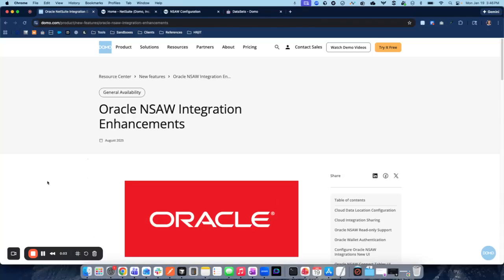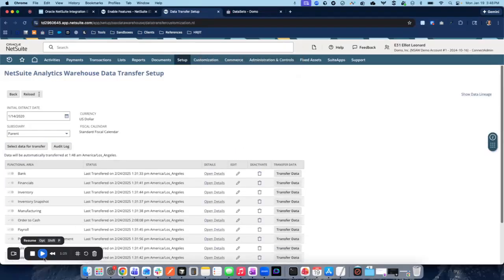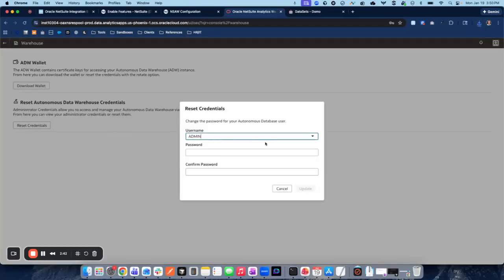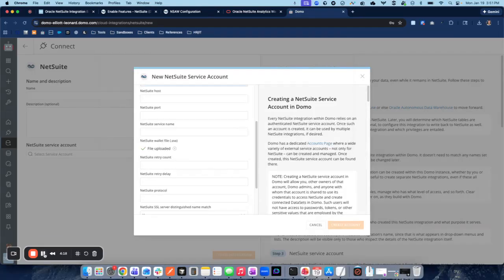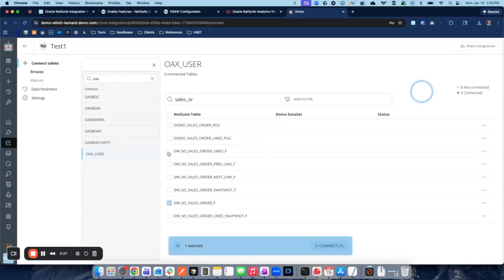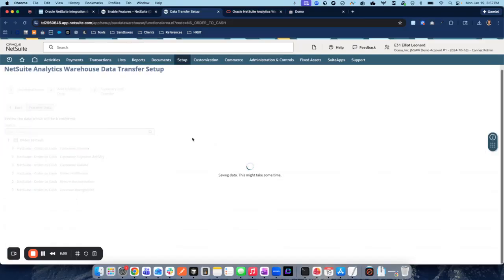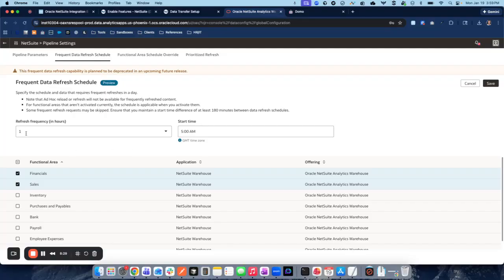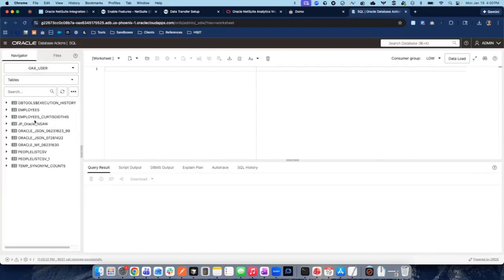NetSuite Analytics Warehouse - Domo Cloud Amplifier Setup